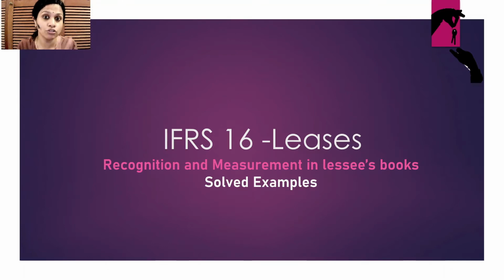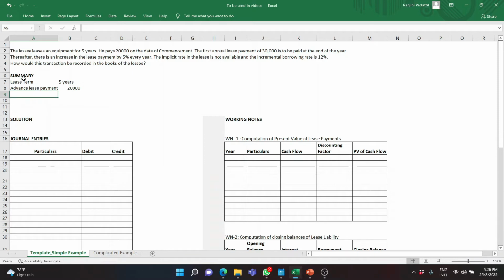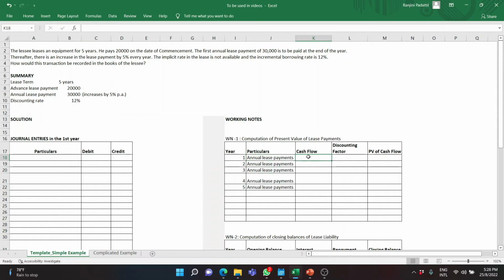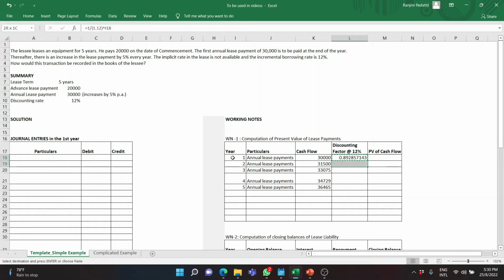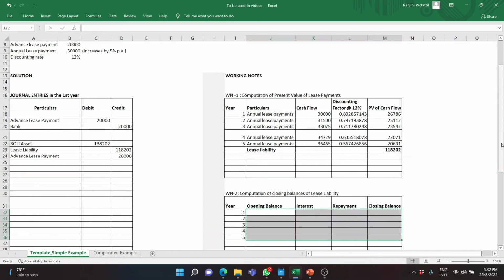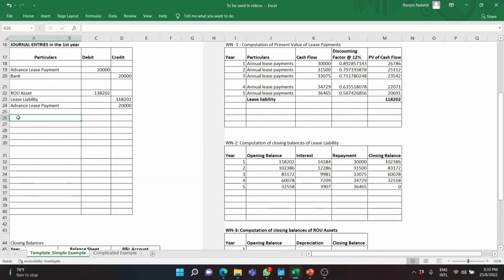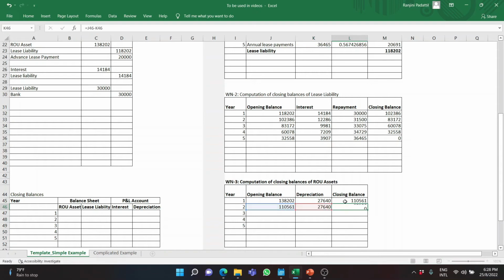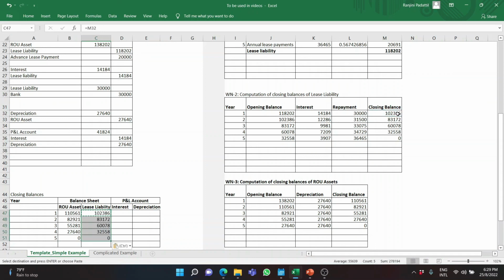IFRS 16 & IND AS 116 Lease Recognition (2/3) - Simple Solved Example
This is the 2nd part of three videos on 'How to record a lease in the books of the lessee''. In this video, I have solved a very simple example of Lease Accounting to help you to easily understand how to approach a practical question. I have shown the calculation of:-
1) Present Value of Lease Payments
2) Lease Liability
3) ROU Asset
4) Closing Balances of the above over the lease term
and the related journal entries.
In my next video, I will take up a more complicated example with multiple adjustments.

Links to videos that are referred to in this video:-

Timeline
00:00 - Introduction
00:51 - Start of Practical Example
02:57 - PV of Lease Payments
05:38 - ROU Asset Value
06:08 - Lease Liability
07:57 - Depreciation & ROU Closing Balance
09:44 - Closing Balances over lease term
10:31 - Conclusion